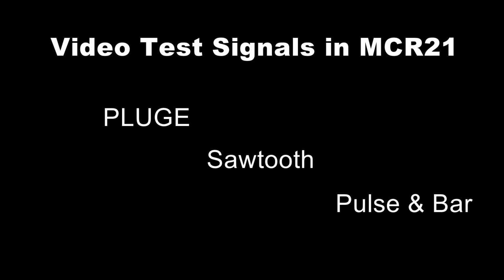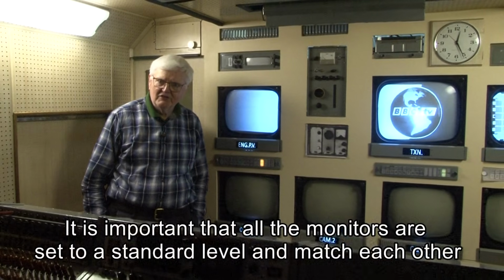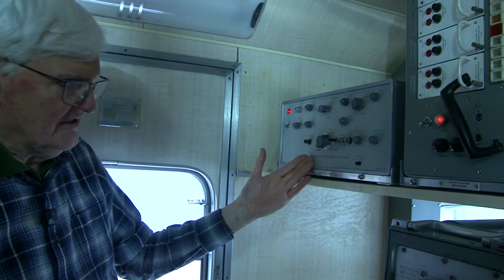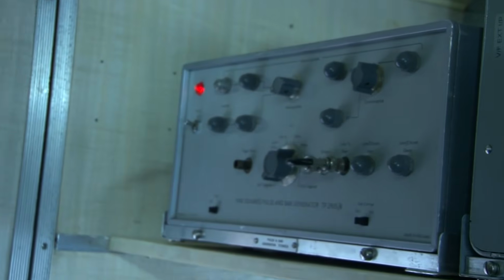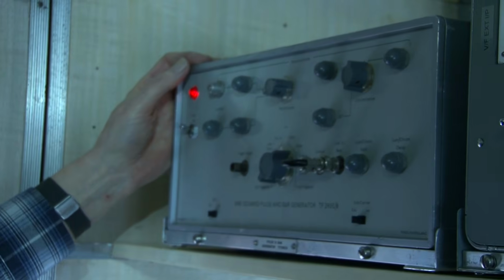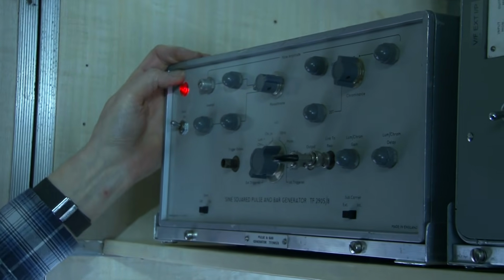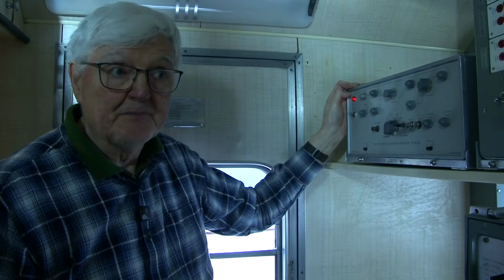BBC Test signals – as used within MCR21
If you ever wondered or need reminding of some of the Test Signals used in broadcast TV of monochrome days, then this is for you!

In this video, we are introduced to two essential test signals used for monitor alignment and circuit checking: ‘PLUGE’, and ‘Sawtooth’, plus the ‘Pulse & Bar’ test signal primarily used externally for line testing.

The reasons for use are discussed and demonstrated, plus later we are taken for a look at just one of the frustrations of dealing with 60-year-old TV electronics ..!